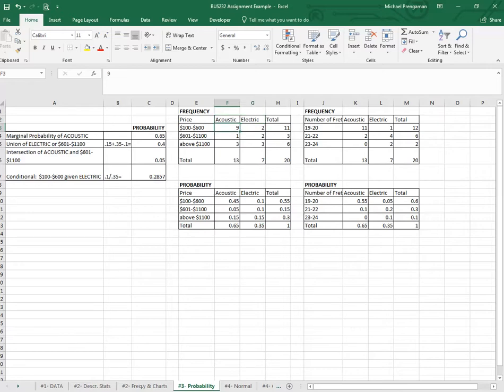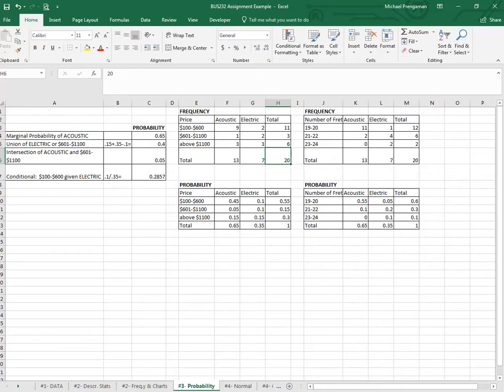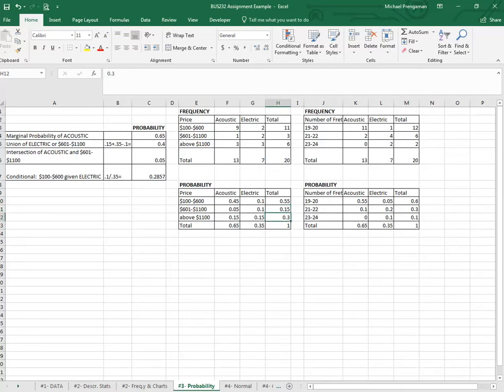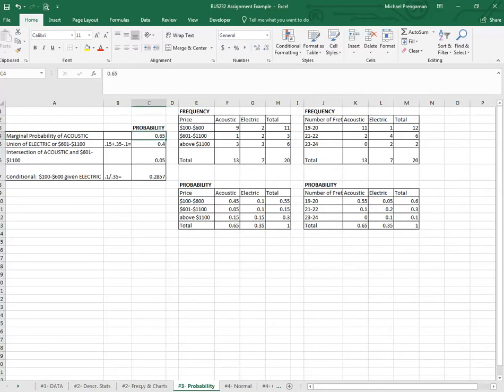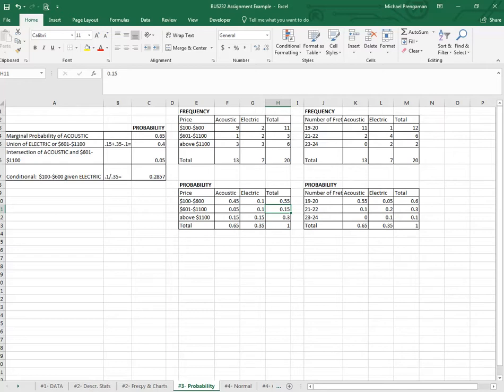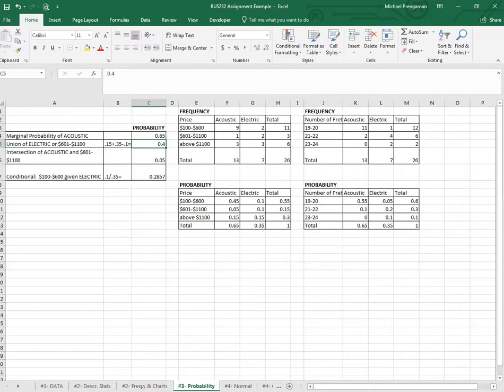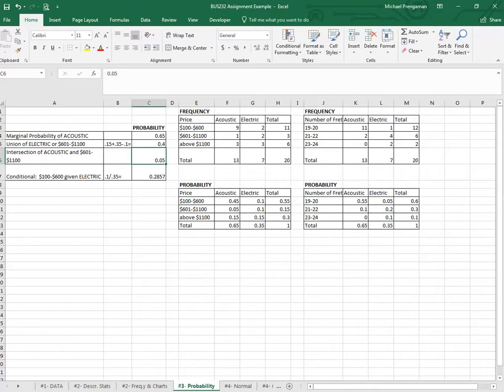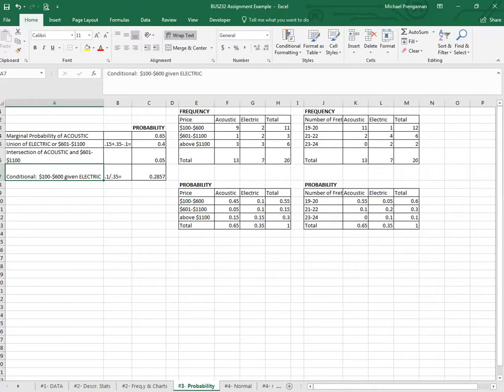WU_BUS232_Prengaman Project Assignment Week 3